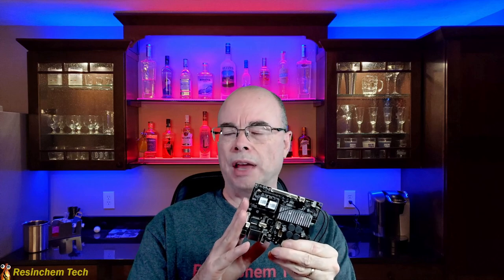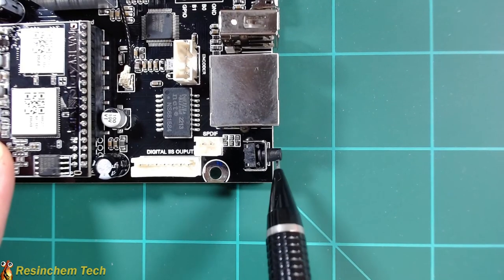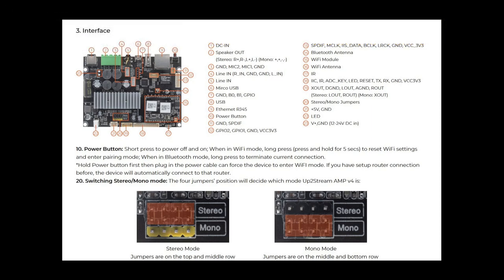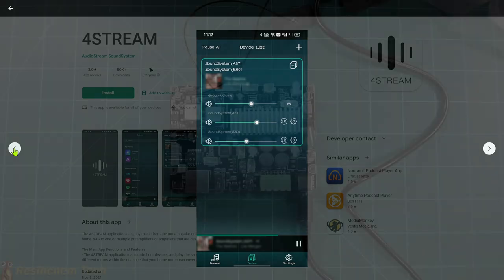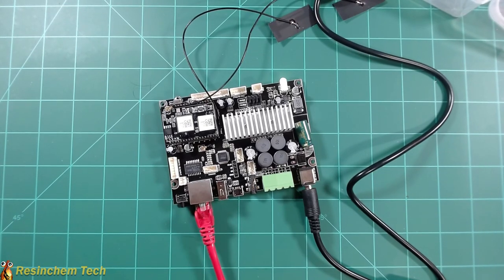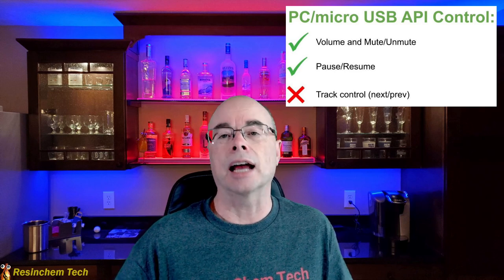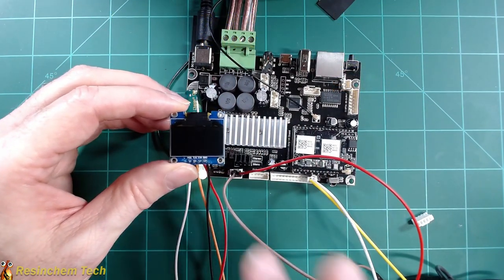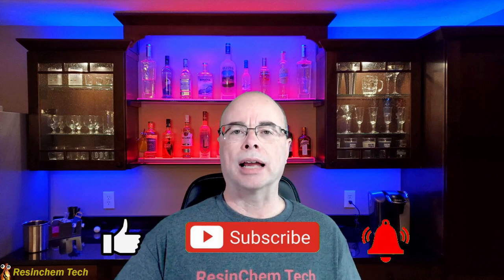A DIY approach to using the Arylic Up2Stream Amp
The Arylic DIY amp has a ton of features for building your own audio project.  But most of these features are accessed via a mobile app that you must install.  The purpose of this video is to investigate what can be done with the amp, and what advanced features might be available, without ever installing the mobile app.

Chapter Links
00:00 Intro
00:59 What I won't be reviewing
02:20 Unboxing and high level overview
03:36 Broken power button and repair
06:12 Overview of ports and interfaces
08:34 Pinout details
10:05 Specifications overview
10:43 Power supply and speakers used
11:25 Ethernet Network onboarding
12:37 Default web interface options
13:43 Wifi onboarding with the API
16:40 Device control testing via the API
20:33 Home Assistant and playing from a NAS
21:55 Other local options and requirements
23:28 Local display
24:16 Local button control
25:23 Extending the LED mode indicator
25:54 Other future possibilities
27:11 Your thoughts and wrap-up

Parts Shown/Used:
Arylic Up2Stream Amp 2.0 (v4)
24V 6A Power Supply
OLED Display
Normally Open Pushbuttons
JST Connector Kit
Resistor Kit
1 uF Capacitor
Common anode RGB LED
ESP32 Mini
44 Key IR Remote